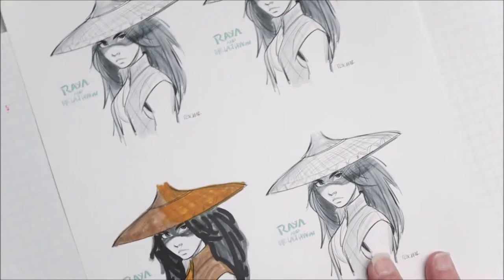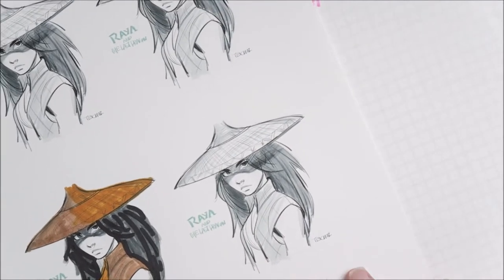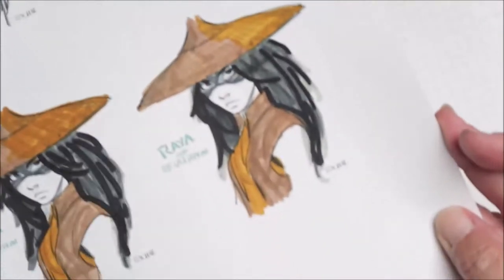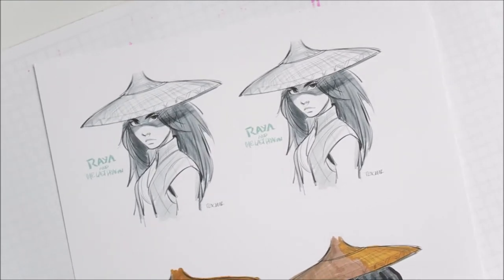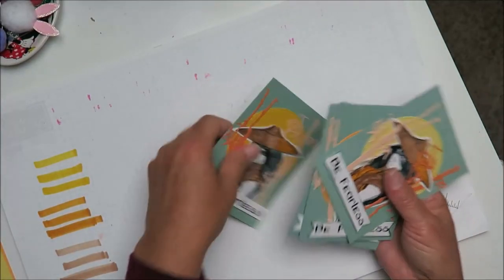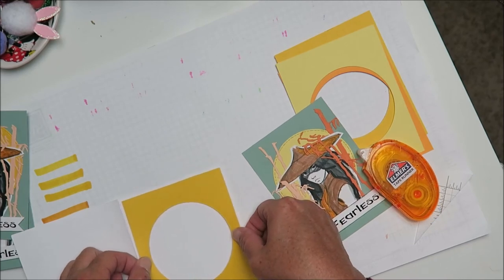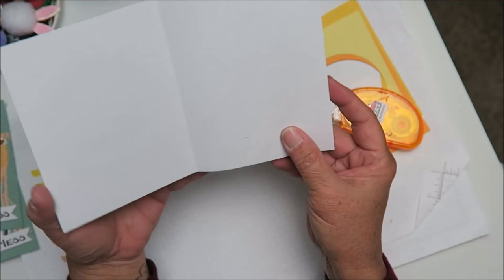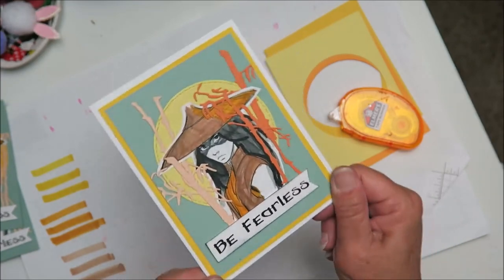RAYA AND THE LAST DRAGON | Crafting Raya | Cardmaking | DIY | Disney Craft | Handmade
MakazHome # CardsForCubs

Mailing Address
Makaz Home